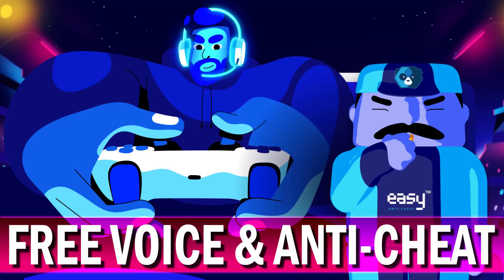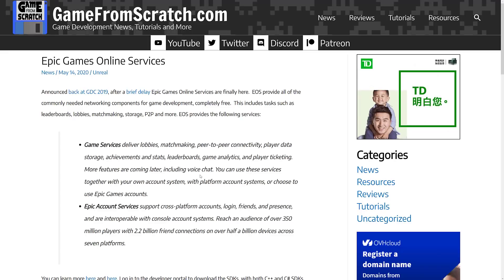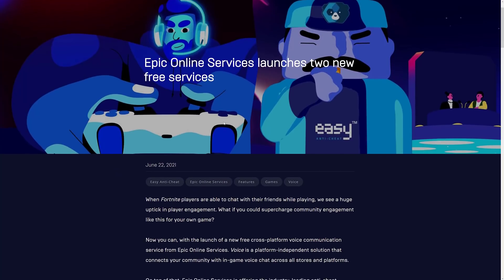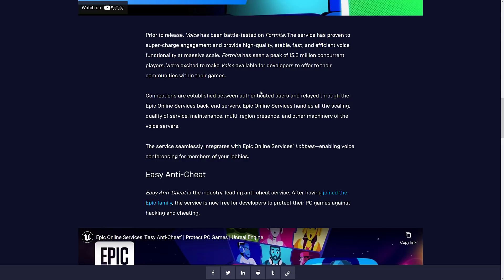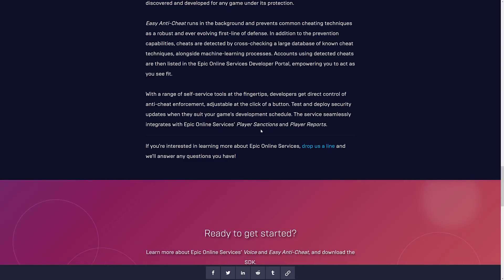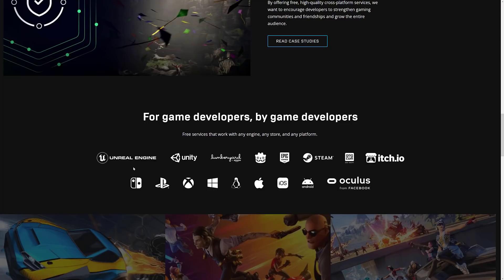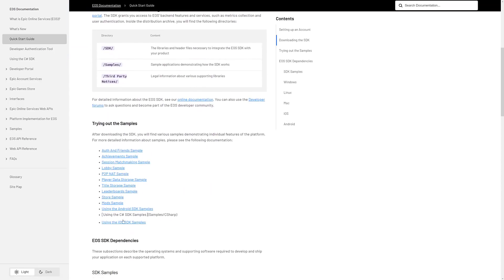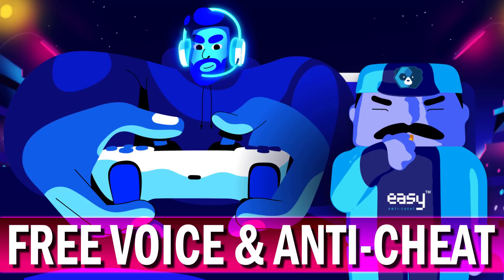Epic Add FREE Voice Chat and Anti-Cheat To Epic Online Services (For All Engines, Not Just Unreal)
"Epic Games gives developers free stuff"... never heard that one before right?  Today they announced the looooooooong overdue voice chat, as well as free Easy Anti-Cheat support to their Epic Online Services (EOS).  A collection of online features such as matchmaking, lobbies, achievements, etc... that are completely free and game engine agnostic.  Implemented in C/C++ and C# SDKs and completely free to use.